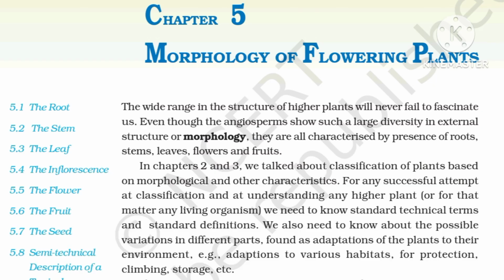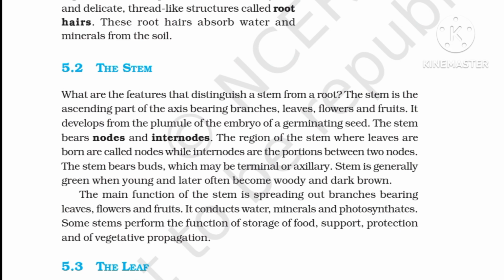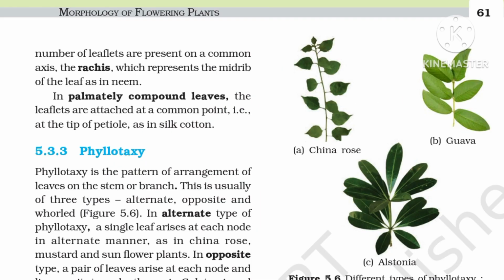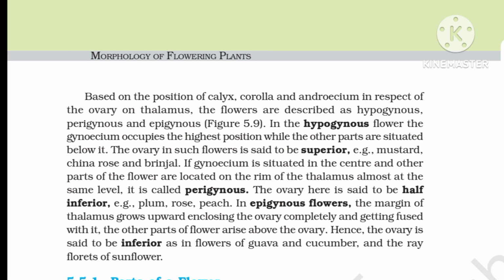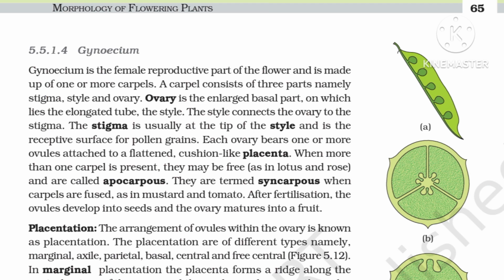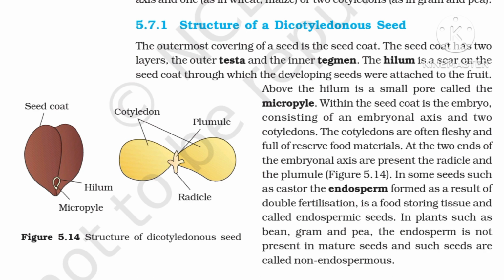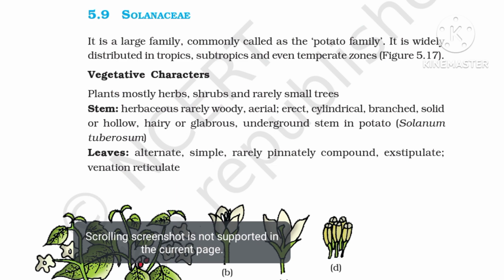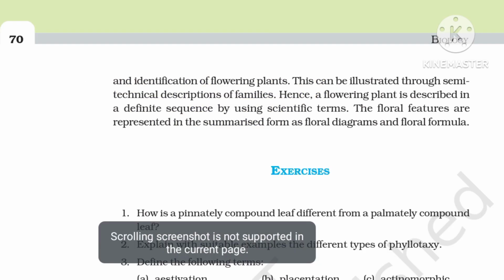CH5 Morphology Of Flowering Plants NCERT BIOLOGY (Reading Only)|NEW NCERT BIOLOGY CLASS 11 AudioBook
For all notes and question papers related details you can also visita